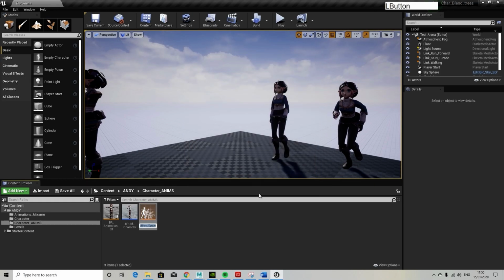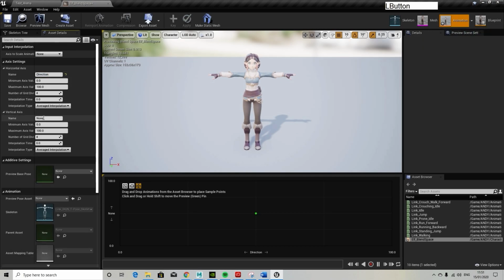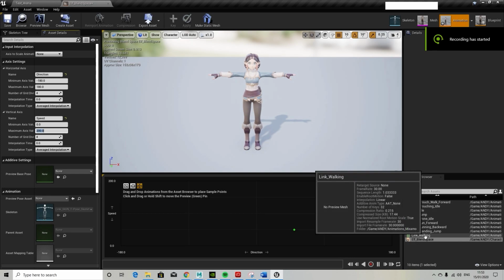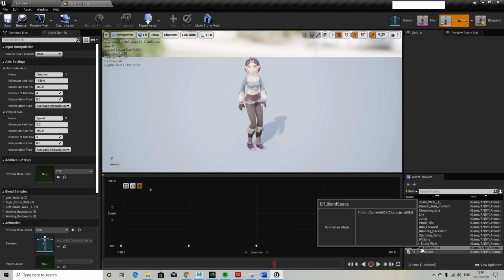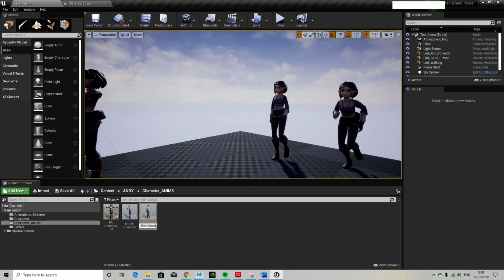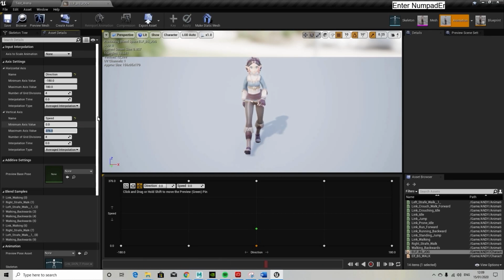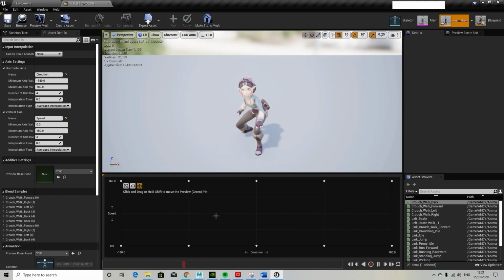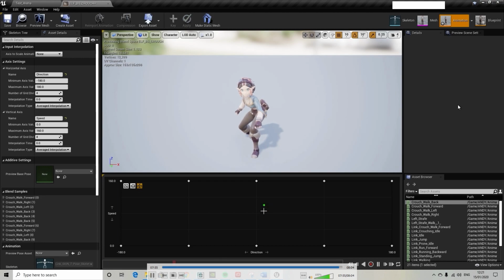5. UE4 Blend Spaces for your custom character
Setting up the logic and blend spaces for your character to transition between animations.

This tutorial series is based on the unreal engine webpage documentation tutorial HERE: Setting Up Character Movement in Blueprints